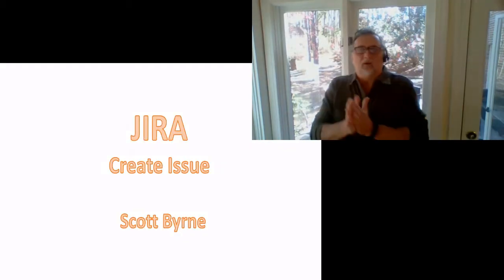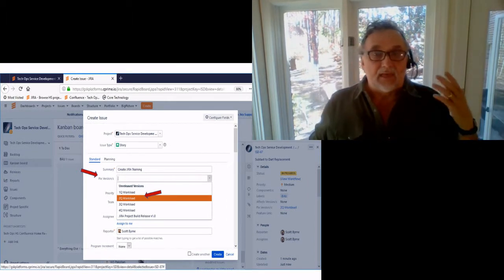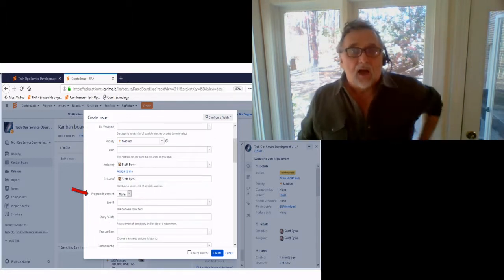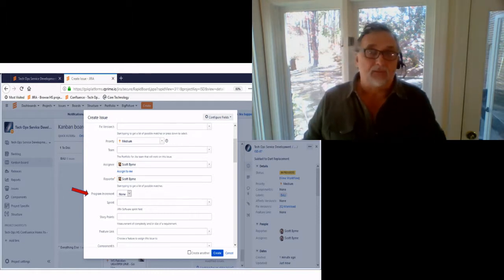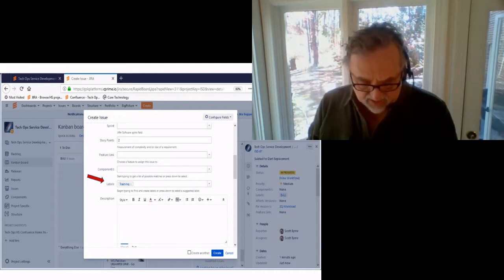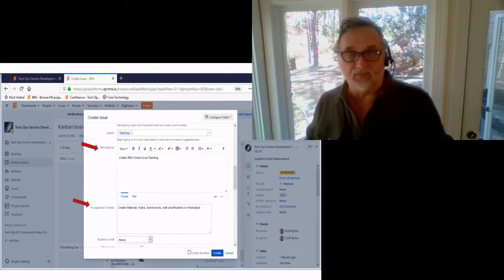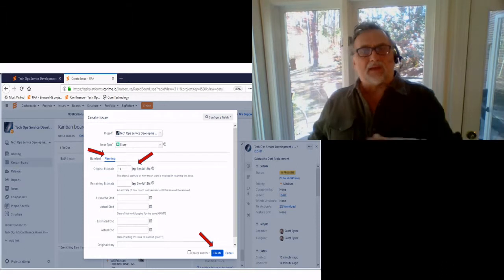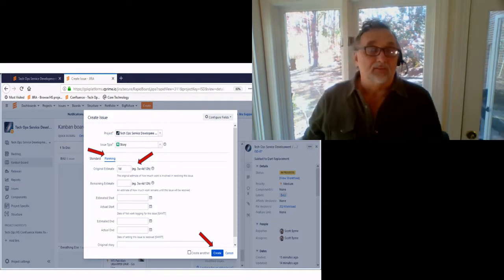Jira training create issue 2